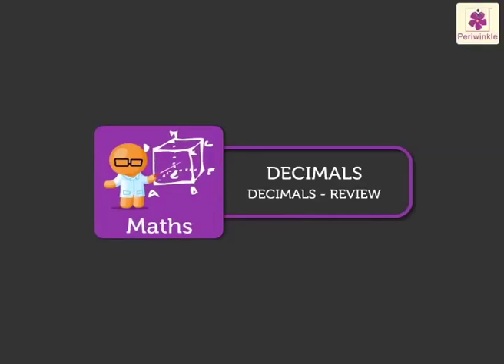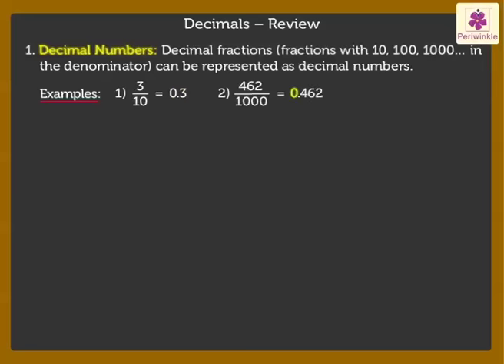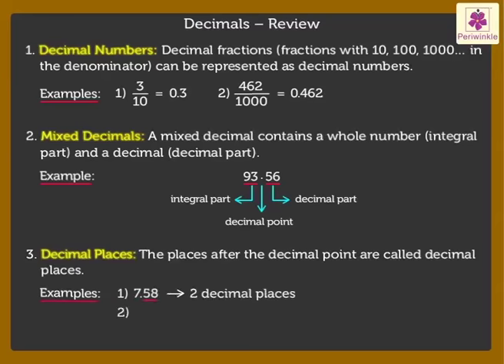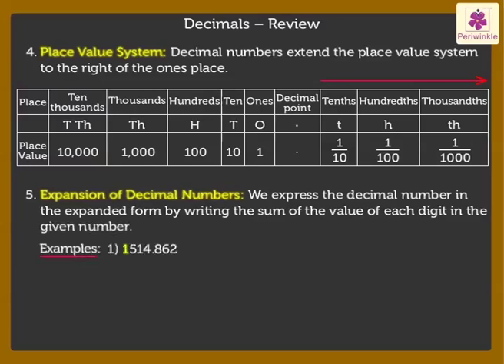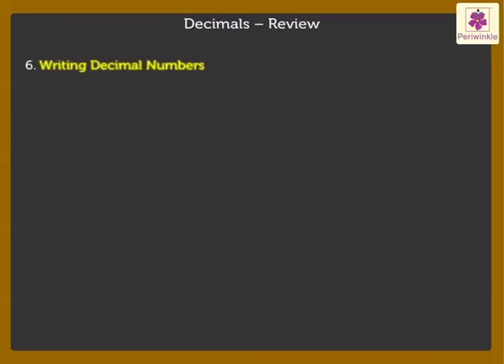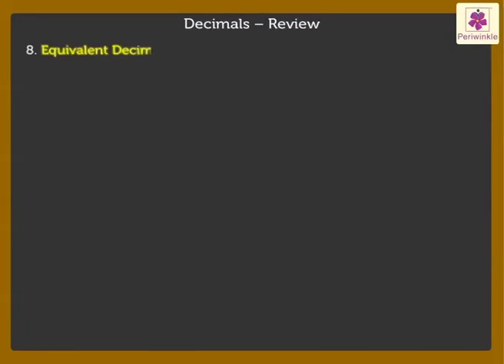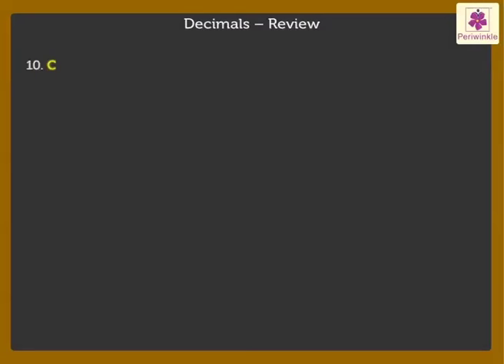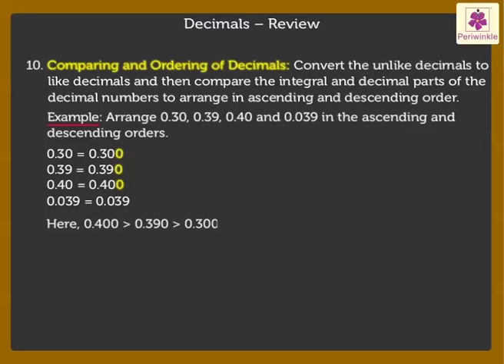Decimals - Review | Mathematics Grade 5 | Periwinkle